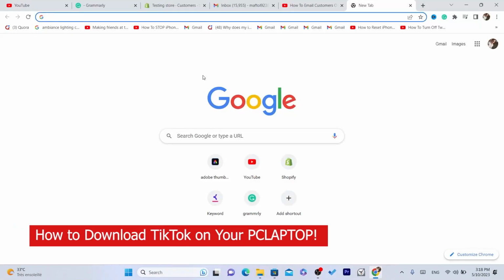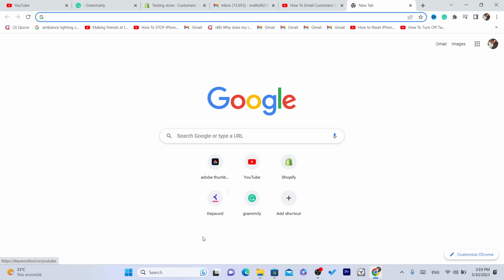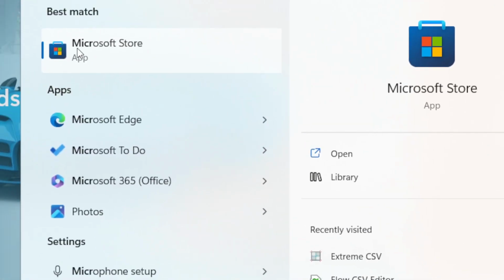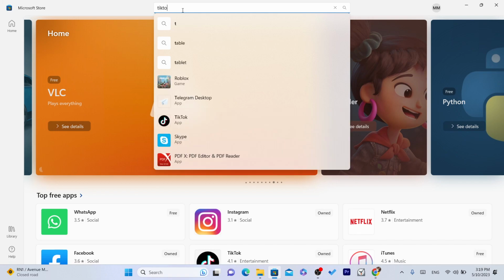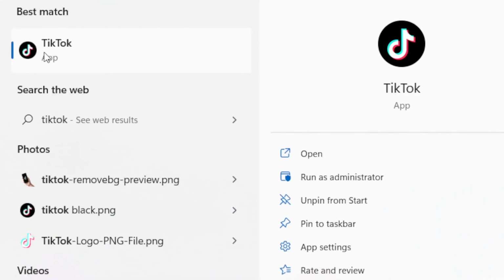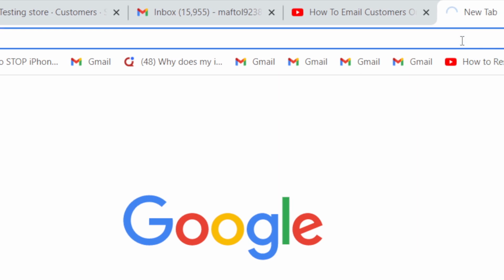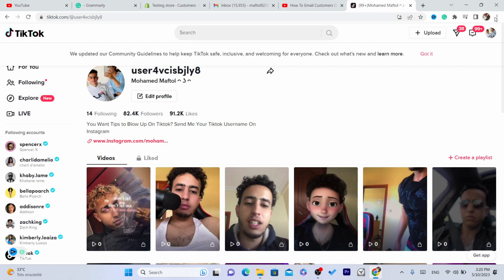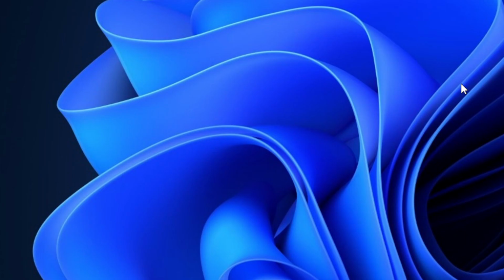How to Download TikTok on Desktop (PC or Laptop)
In this video, we'll show you how to download TikTok on your desktop PC or laptop, allowing you to enjoy TikTok's content and features on a larger screen. While TikTok is primarily designed for mobile devices, we'll explore a method that enables you to access TikTok on your desktop using an Android emulator.

Step 1: Install an Android Emulator
To run TikTok on your desktop, you'll need to install an Android emulator. We'll demonstrate the installation process for popular emulators such as Bluestacks or Nox Player. These emulators create a virtual Android environment on your desktop, allowing you to run TikTok as if you were using a mobile device.

Step 2: Download and Install TikTok
Once the emulator is installed, launch it on your desktop and navigate to the emulator's app store (typically Google Play Store). Search for TikTok within the app store and download the TikTok app, just like you would on a mobile device. The emulator will simulate the Android operating system, enabling you to access TikTok seamlessly.

Step 3: Sign in and Explore TikTok on Desktop
After installing TikTok, launch the app within the emulator. Sign in to your TikTok account or create a new one if you don't have an existing account. You can now explore TikTok's content, watch videos, follow creators, and engage with the TikTok community—all from the comfort of your desktop or laptop.

Please note that using an Android emulator to access TikTok on your desktop may have certain limitations and might not provide the exact experience as using the mobile app. Additionally, keep in mind that this method is subject to change as technology evolves and app developers release new versions.

Remember to adjust the description according to your video content and personal style.